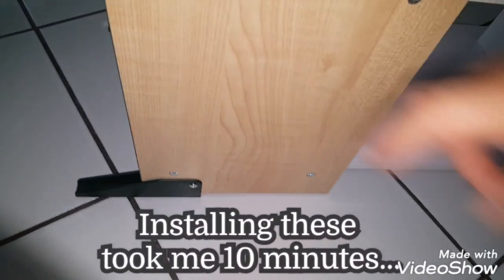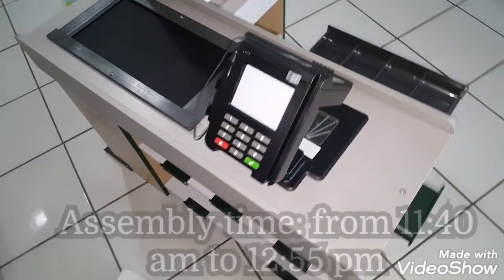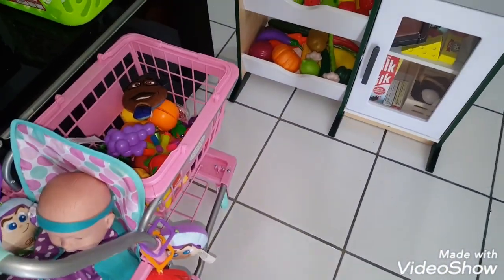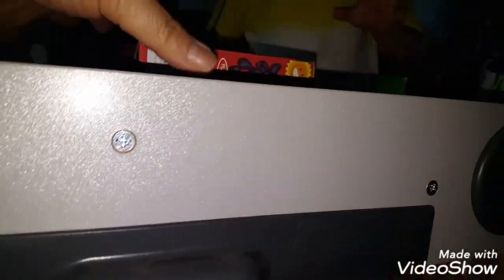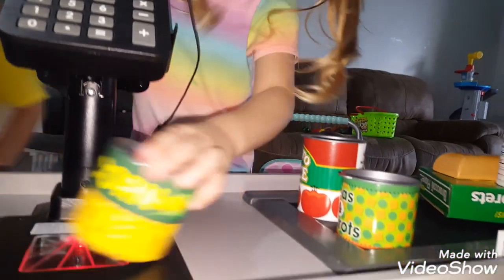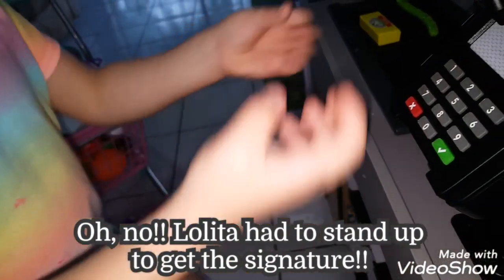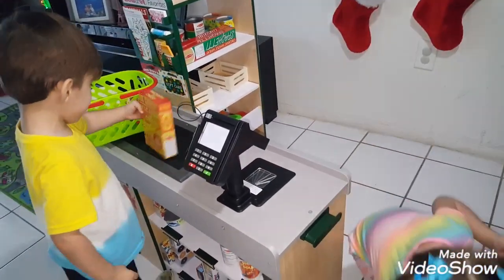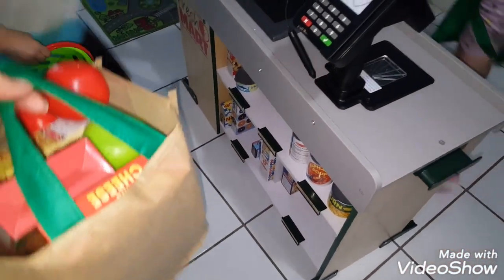Melissa and Doug Fresh Mart adventure! | EarlyChristmas2020 | Maya and Lukas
Hey, friend!

Just because this year 2020 everything has been so wonky-diddle-do, as our mom says, we asked our beloved Scout Elf Billy to help us get one EarlyChristmas2020 present that we both love.

After some back and forth with Santa, Elf Billy announced that he was allowed bend the rules a little and help us because we were very nice all year and, especially, because we spent many weekends inside, hiding from that horrible COVID19 virus, unable to play outdoors and doing the things we love.

So this week we received a HUGE surprise when we found the AWESOME Melissa and Doug Fresh Mart Grocery store right in our living room!!

Mom says Elf Billy and all his friends from the North Pole helped her build the grocery store and she wanted to show you how they did it. So the first few minutes of the video have the assembly, which according to her- took less than an hour!! (We know they must have used magic to do it because the elves are invisible, but it is a secret).

In the second part, you will see our reaction and how we played with it for the first time ever, plus a cool message from Santa!!

As of today, we haven't stopped pretend-playing in our mini-market!! We absolutely LOVE it and we have gotten the hang of it, taking turns to be the cashier and the customer, using the super useful shopping list, and paying with play money, not just with the card...

The first time we did it, we got so excited that we bought ALL the items on the shelves!! Our mom had to play the cashier and she was so suspicious!! She thought we didn't have enough money to purchase all the merchandise, and as soon as she saw that we had the Melissa and Doug red "Credit Card", she charged us an insane amount! No wonder she was so desperate to have us sign in the register...

It was so hilariously funny that you cannot miss it.